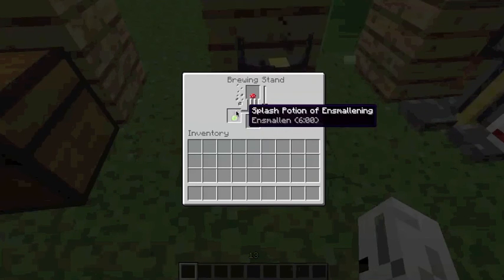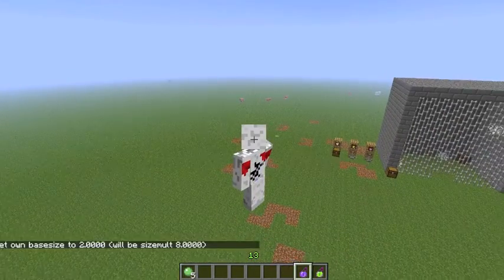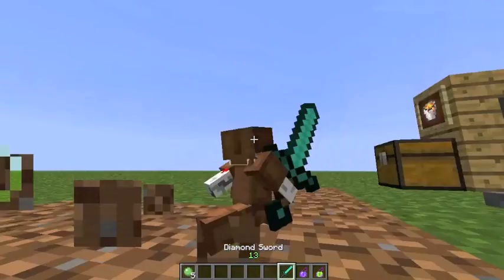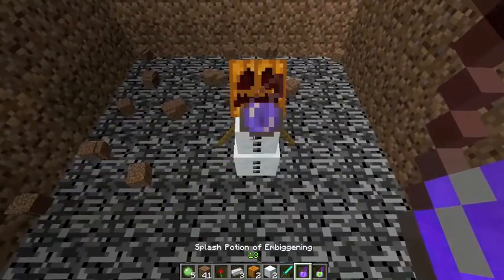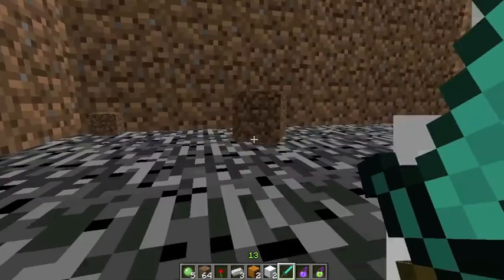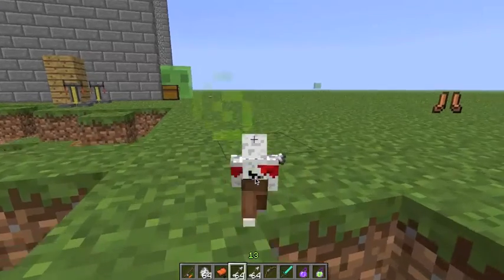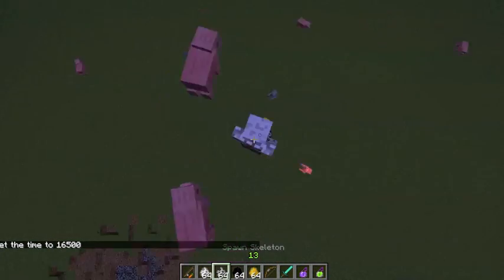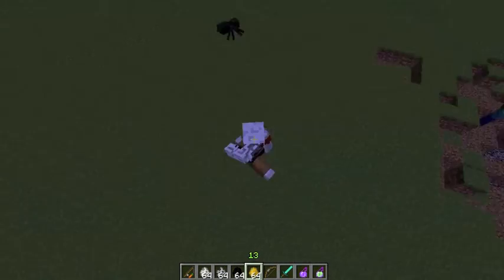Minecraft Mod Review #4 Gulliver The Resizing Mod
A fun little mod to play around with, what am I saying? IT'S ADDICTIVE AND EPIC!!!